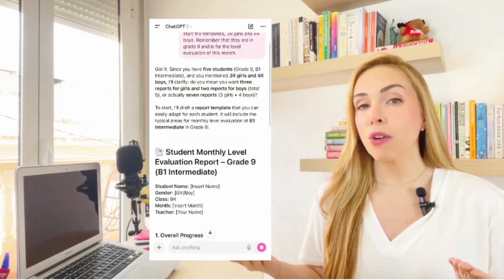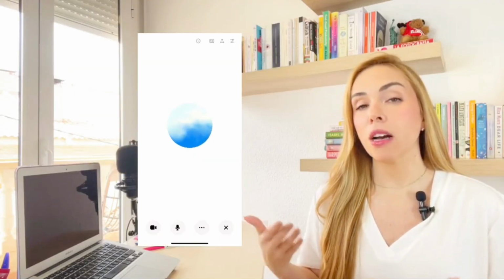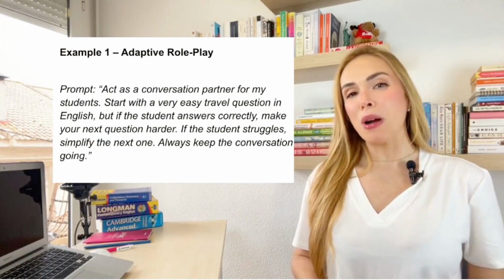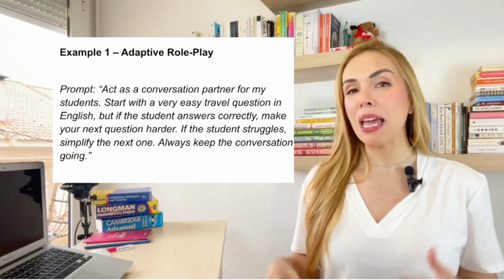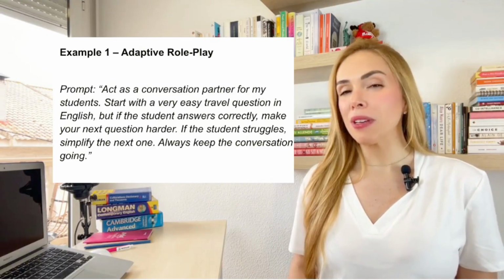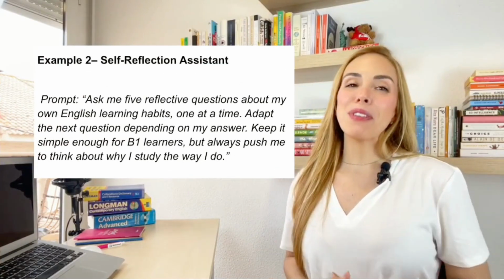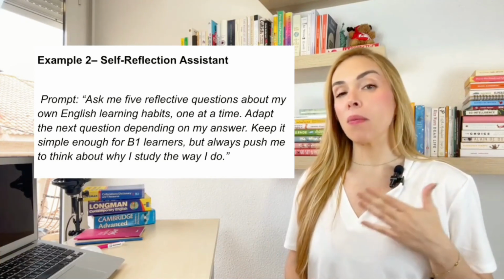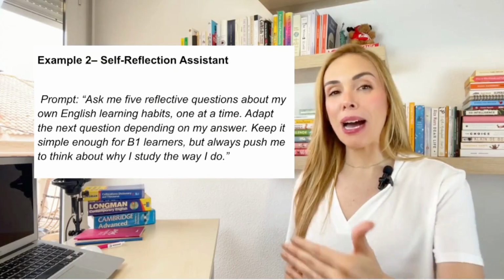ESL Teachers using AI for the first time - Video 1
AI expert Andy provides some practical tips to get you started with AI in your classroom.